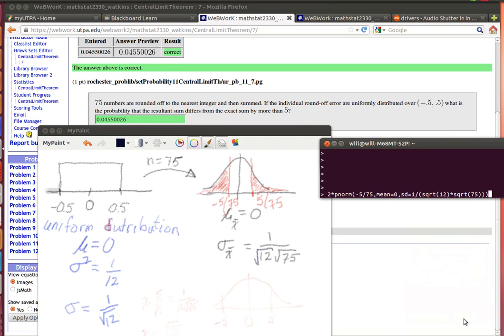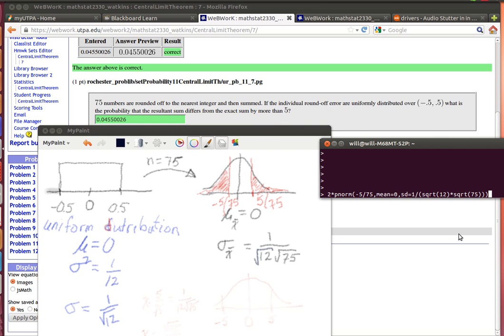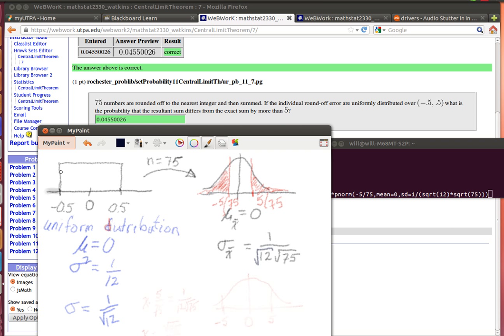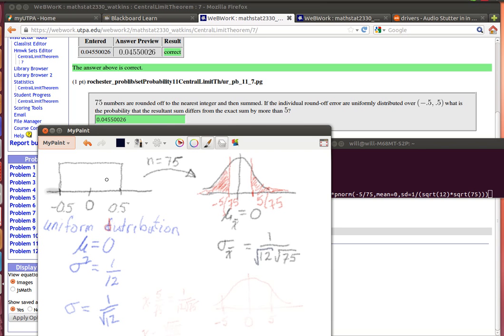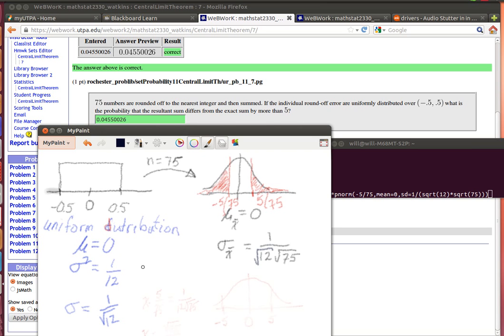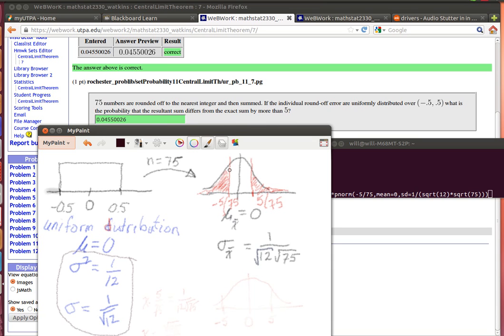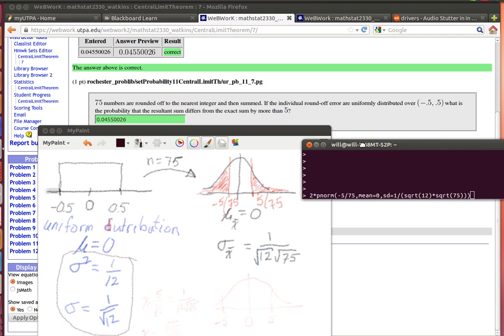CLTappliedUniformDist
In this problem we see the original population is normally distributed.  We take a random sample of n=75 and argue the needed answer from the normal-ness of the distribution of sample means.